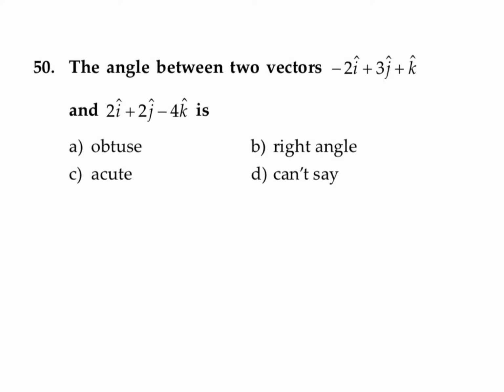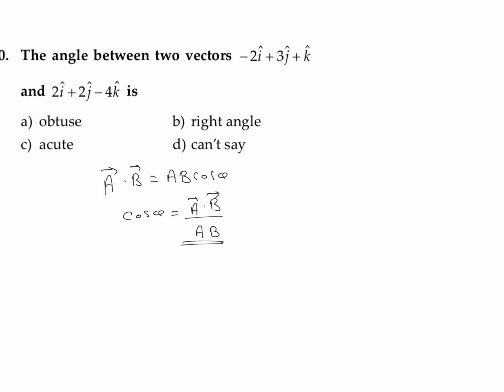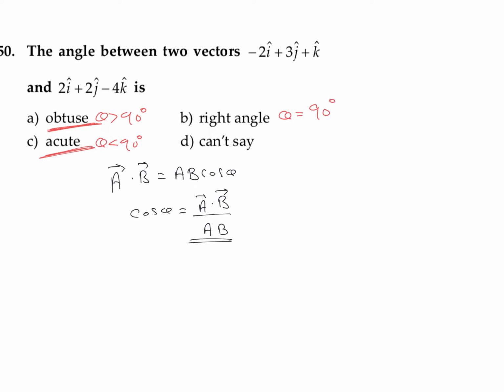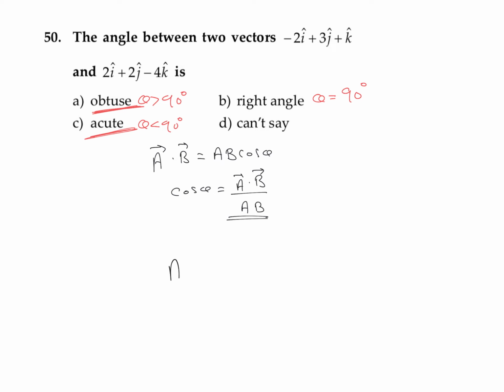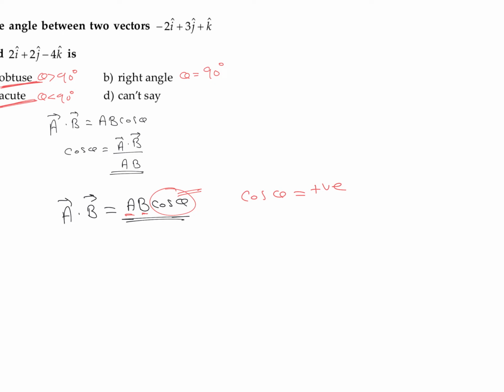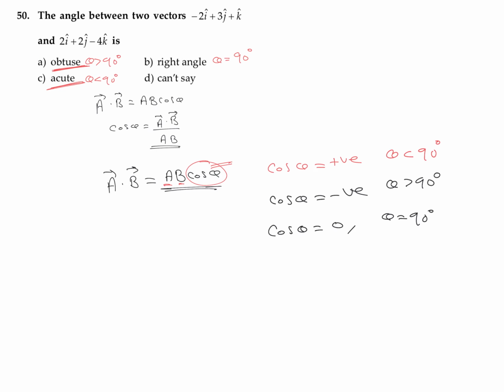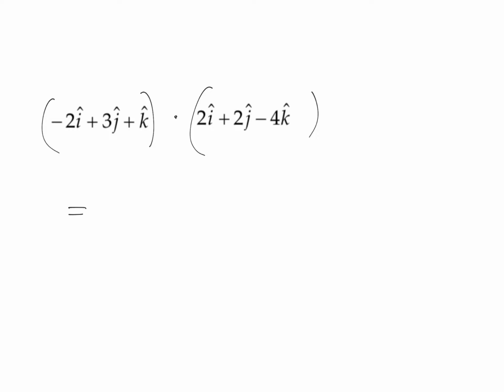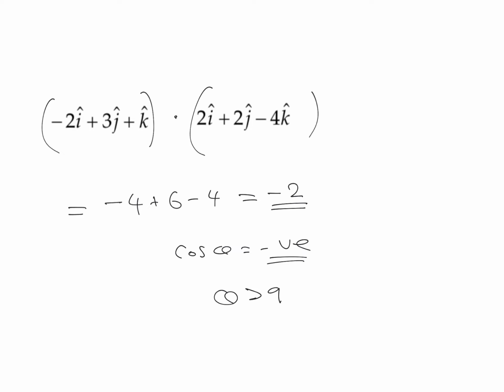RCC VECTORS ASSIGNMENT Q-50